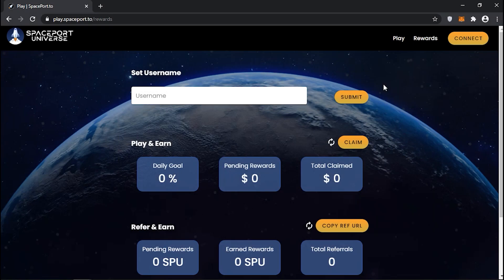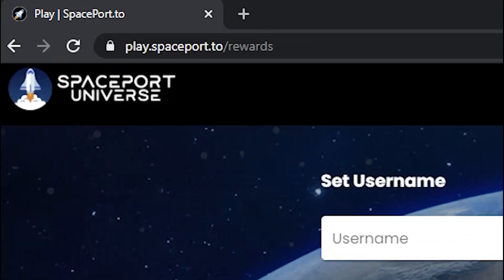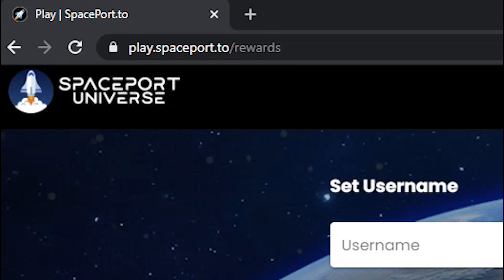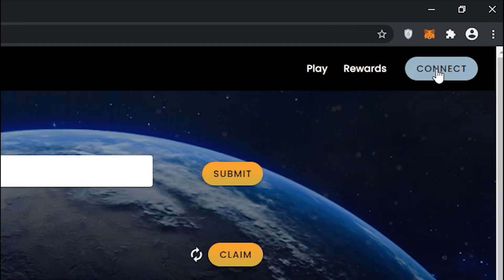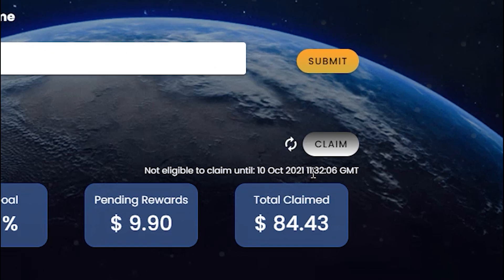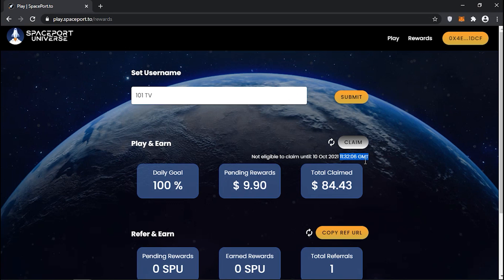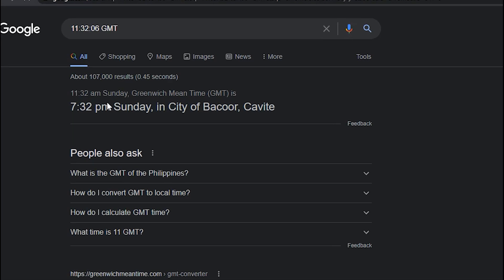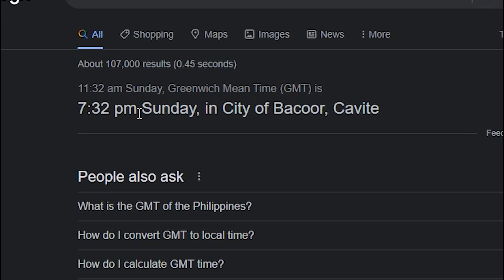CLAIMING REWARDS IN SPACEPORT UNIVERSE | GMT TO PH TIME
Claim your daily reward exactly 24 hours. Watch this video to easily get the information on how claim it everyday.

0:00 Intro
0:07 Claiming Rewards
1:15 Subscribe
1:29 End Screen